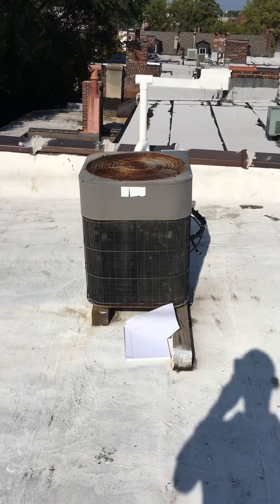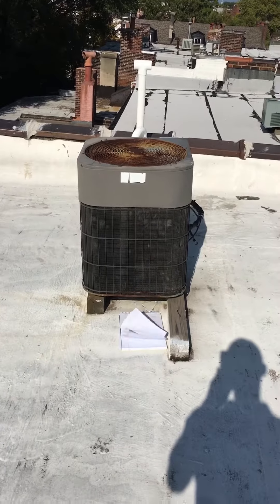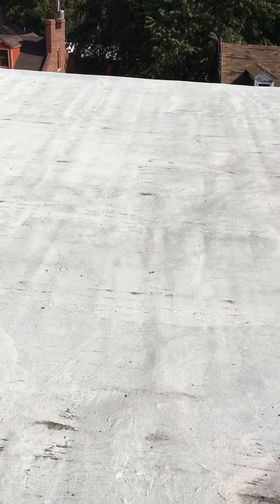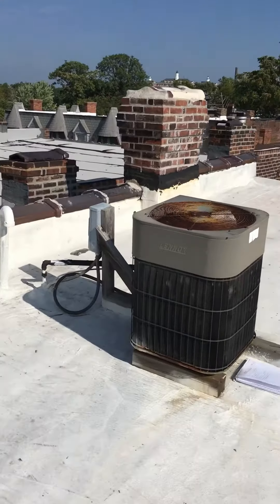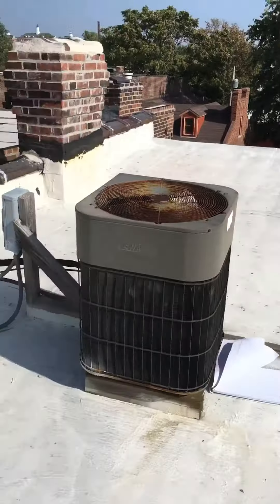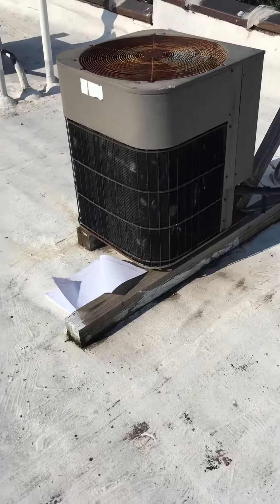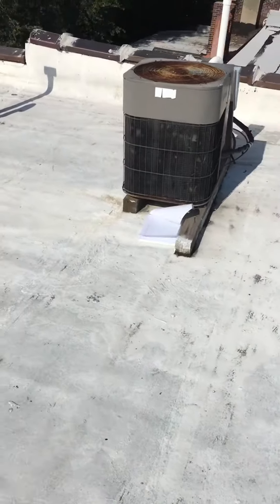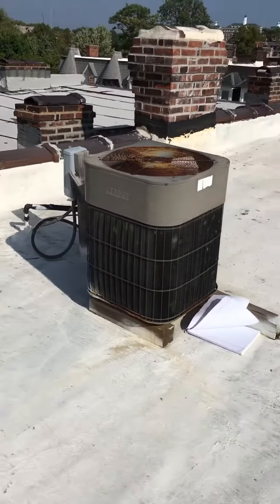Bb Faenger 9.20